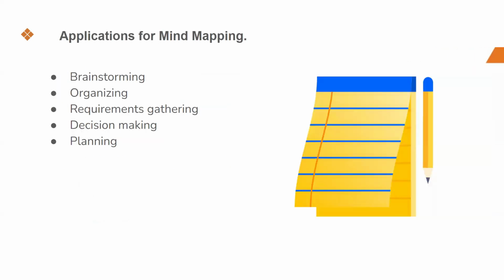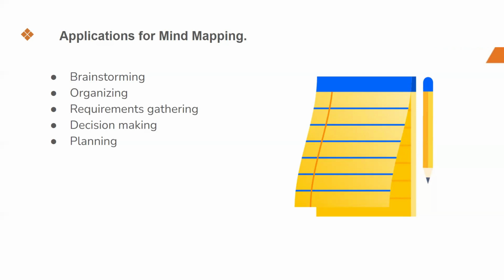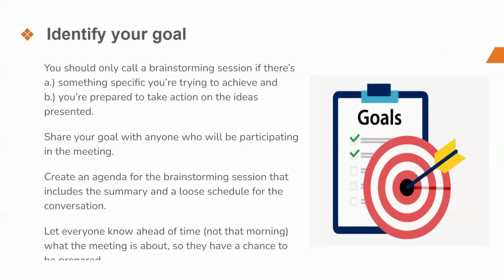Mindmap & Kickoff Meetings | Laying the Foundation for Project Success | SJ Innovation LLC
Mindmap & Kickoff Meetings | Laying the Foundation for Project Success | SJ Innovation LLC, Enhance your project outcomes through the dynamic combination of mindmap and kickoff meetings. This guide highlights how mindmapping can organize your thoughts, foster creativity, and align your team before the official project kickoff. Discover the benefits of using mindmaps to visualize project scope, brainstorm ideas, and establish a clear roadmap. Learn techniques for leading effective kickoff sessions that inspire confidence and drive your team forward. Whether you're launching a new initiative or sprinting through agile cycles, mastering these tools can lay a strong foundation for project success and set the stage for effective execution. 🌟 Begin your project journey with clarity and enthusiasm today!